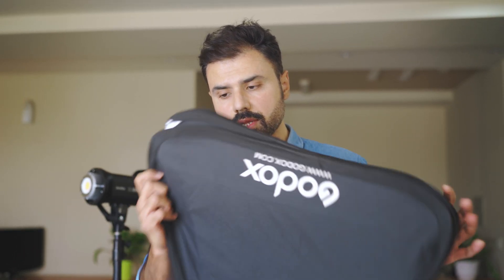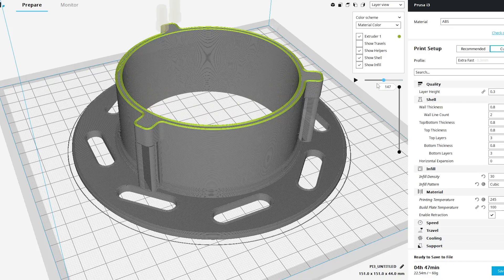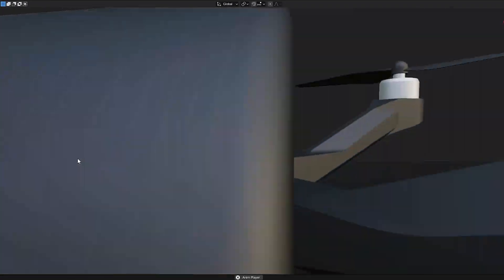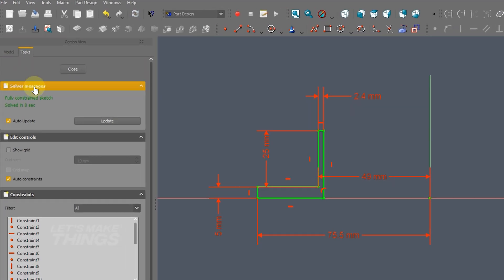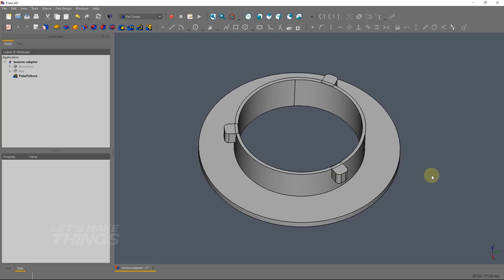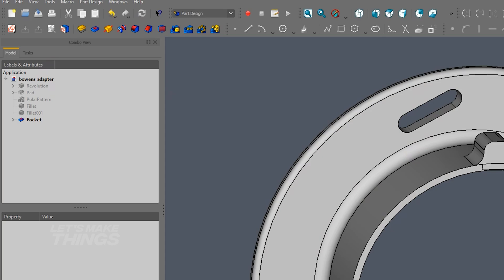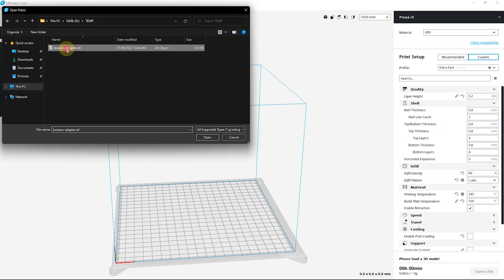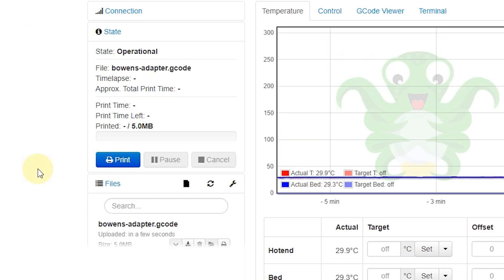Thing 1 - Bowens Mount Adapter Modeling in FreeCAD - Let’s Make Things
An inventive journey is about to begin with the prologue episode of LET’S MAKE THINGS!

In this episode, we'll design and 3D print a speedring adapter to fit a softbox made for small speedlights onto the Godox SL100D video light, which uses the more common Bowens mount. Since this is a primer episode, I'll keep it as concise as possible. The objective is to get familiar with CAD, slicing, 3D printing, and the whole workflow

Download the .STL and the source file (for FreeCAD version 0.16) from there.

Chapters
00:00 Intro
01:05 3D Modeling (CAD)
04:34 Slicing
05:52 Printing
08:08 Fitting
08:39 Filament advice +  Final bit